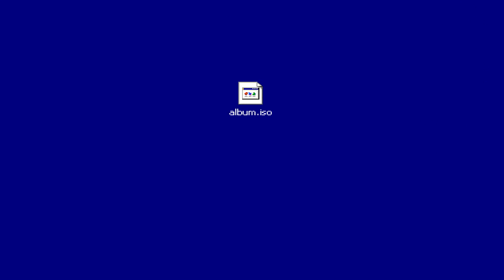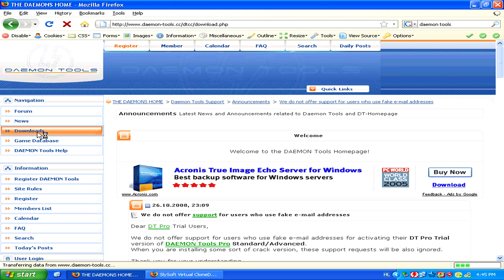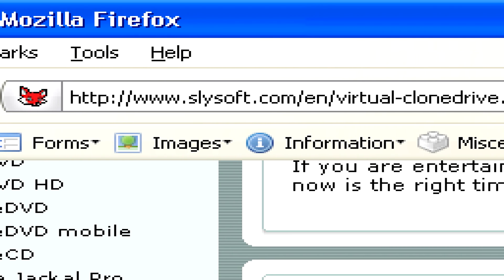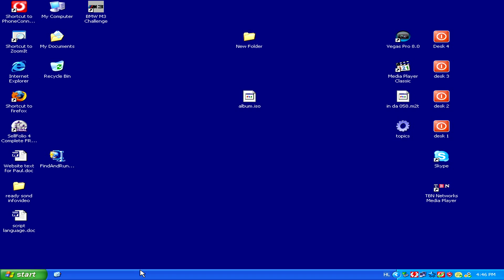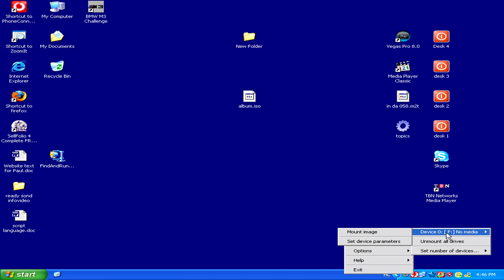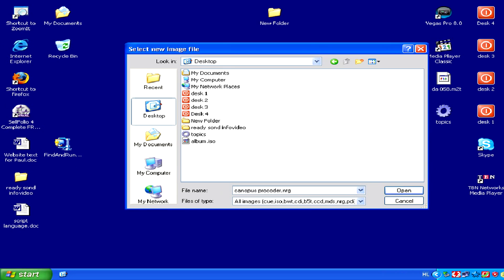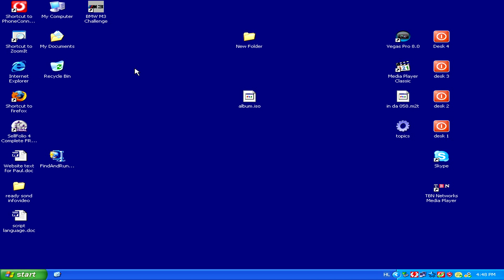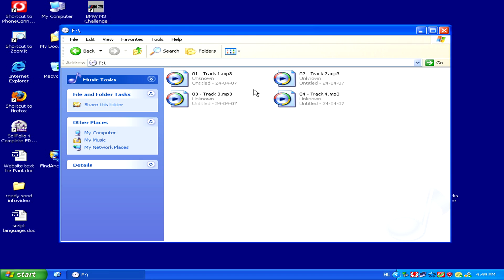Computer & Internet Tips : How to Play ISO Files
Play ISO files, or virtual images of a CD or DVD, by downloading software that can mount virtual images to virtual drives. Once the proper software has been installed, navigate to the location of the ISO file, and allow it launch automatically with instructions from a Web designer and computer specialist in this free video on ISO files.